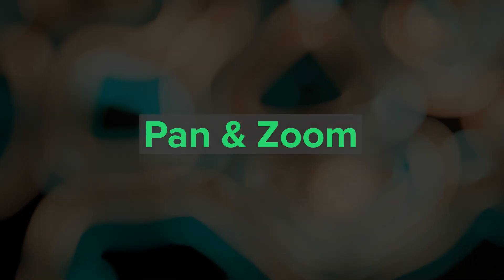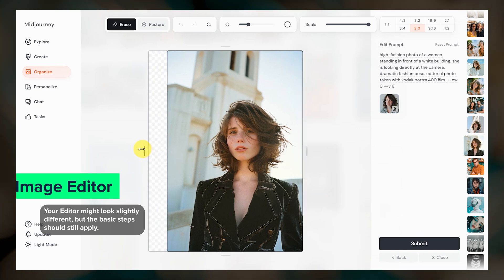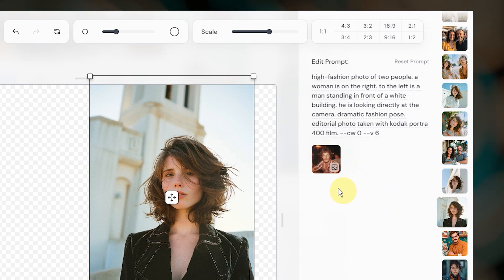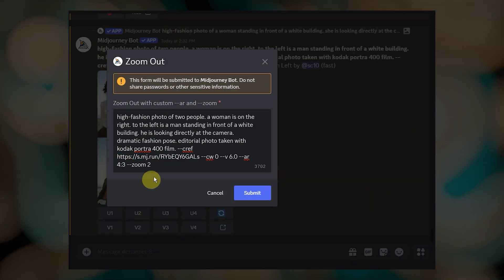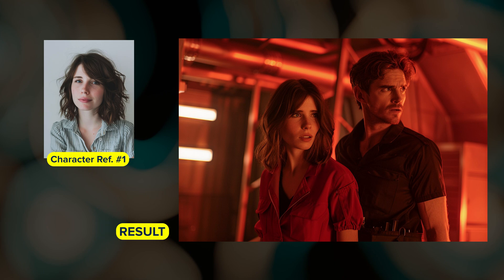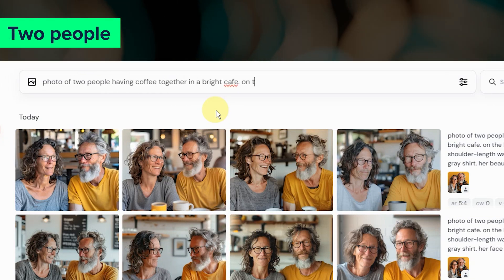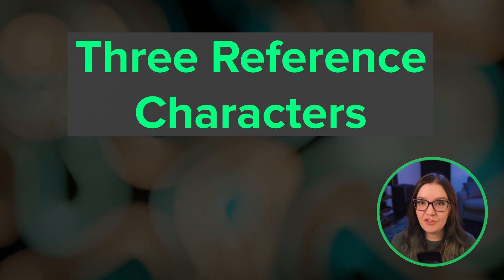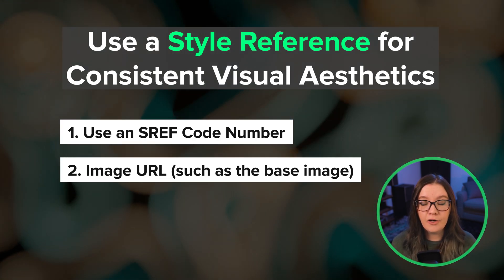How to Create MULTIPLE Consistent Characters in Midjourney | 3 Methods | Midjourney CREF Guide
✨ Multiple Reference Characters with Midjourney's CREF!✨

In this quick tutorial, I show you 3 methods for creating images with multiple reference characters in Midjourney. I make heavy use of the Image Editor on Midjourney's website, but also show you how to do each method in Discord. I share multi-character images that contain 2 and 3 reference characters and share how SREF can improve your images when working with multiple characters.

Thank you so much to all my Patrons who voted for this video!

00:00 Patreon
00:17 Method 1: Pan & Zoom on the Web
02:50 Method 1: Pan & Zoom on Discord
03:25 Method 2: Repaint on the Web
04:47 Method 2: Vary (Region) on Discord
05:05 Method 3: Two-Character CREF on the Web
06:03 Method 3: Two-Character CREF on Discord
06:25 Three Characters
06:46 Illustrated Characters & SREF
07:45 V7 Model & CREF
07:55 Prompt & SREF Guides